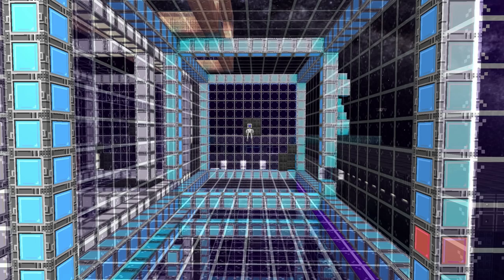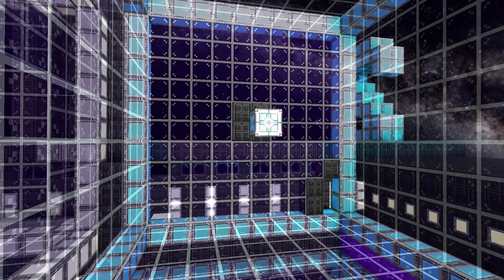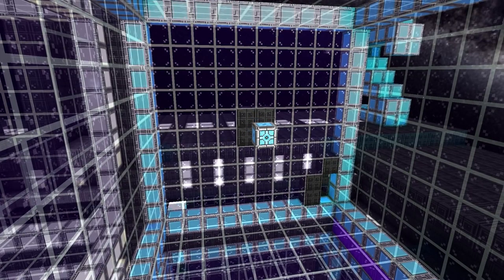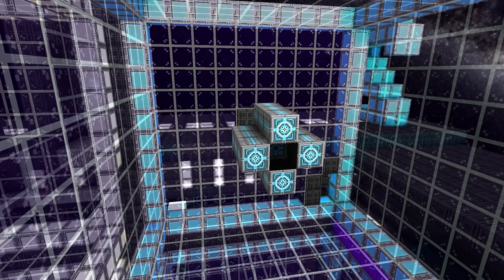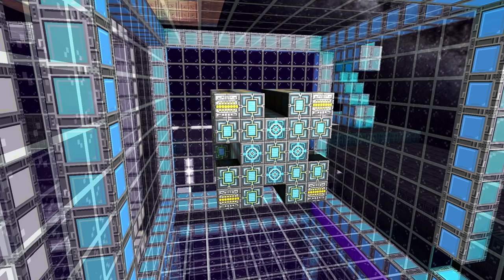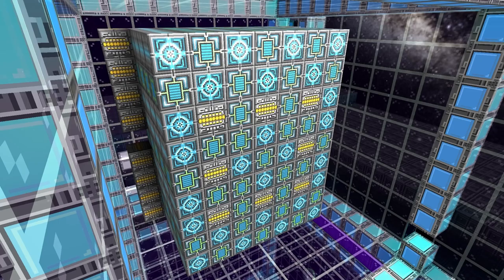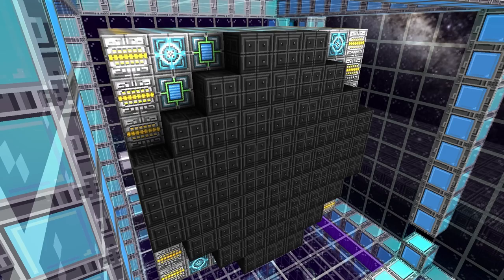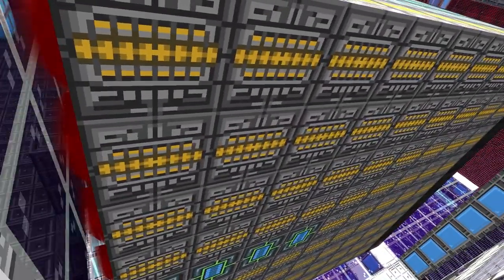StarMade - Lightning Sphere Ship Tutorial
In this video MuzzledElk (owner and operator of the Lightning Sphere) walks you through how to create a basic fighting ship which will start you on your way to creating your own legendary fighters by learning the proper techniques for maximizing build space.
To see what the Lightning Sphere is all about, check out Muzzled Elk's stream